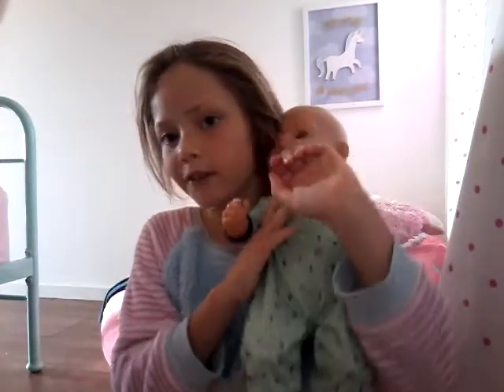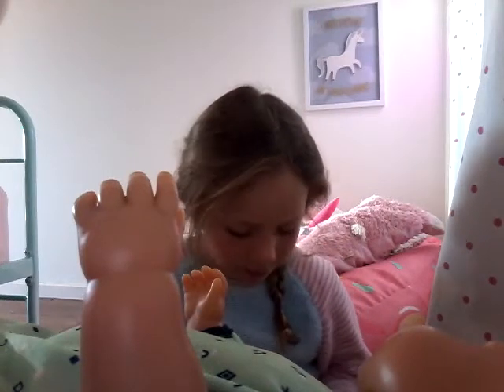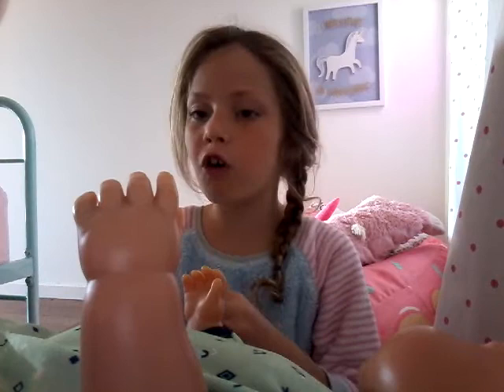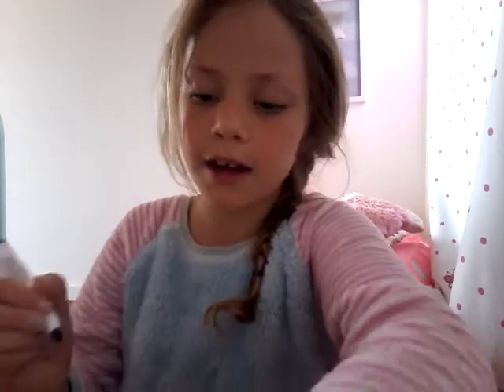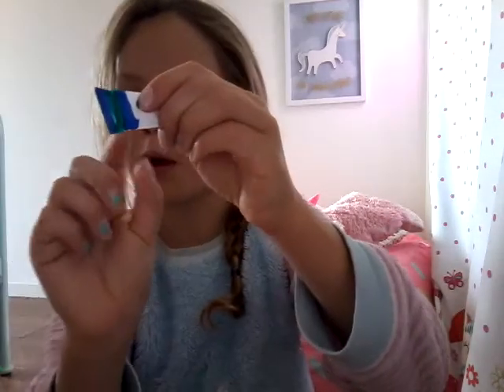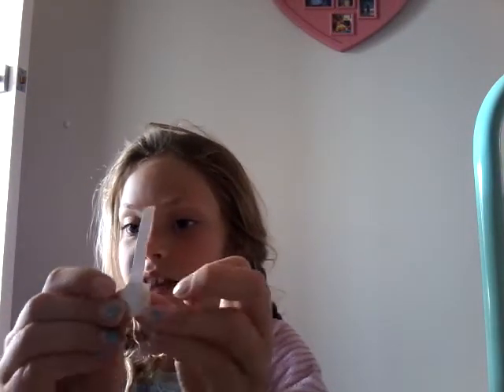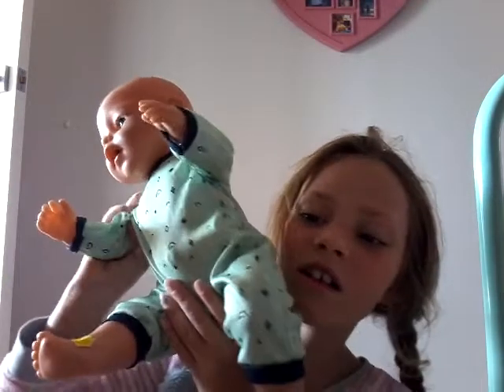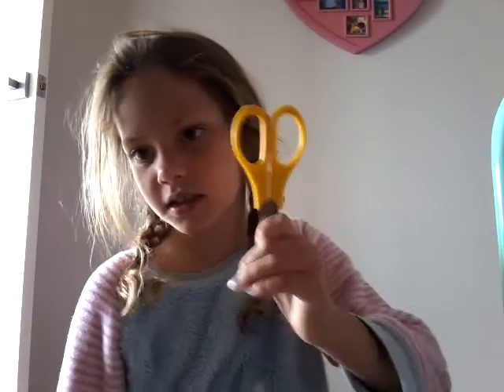Princess Fairy Cake - How to make baby doll band aids.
Making homemade band aids for baby Bob.